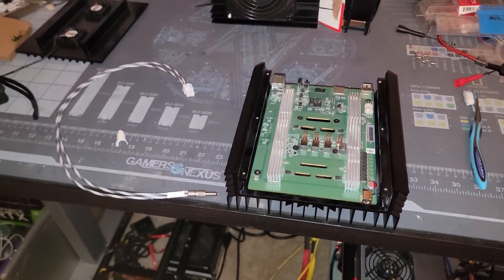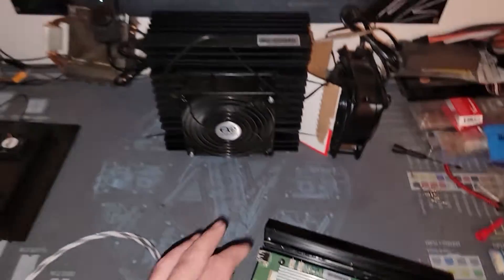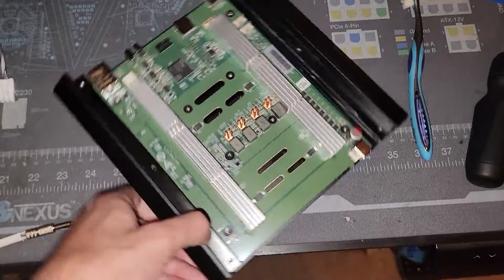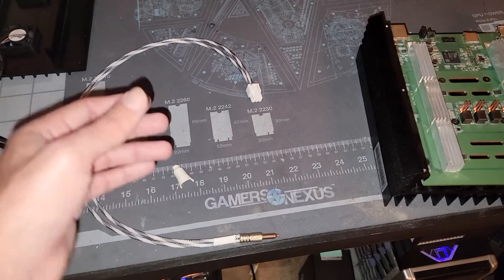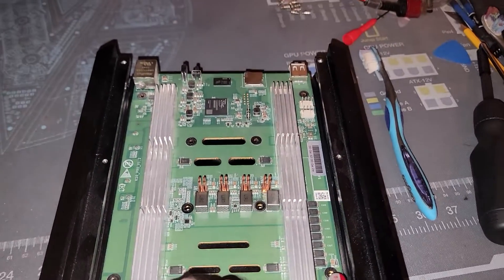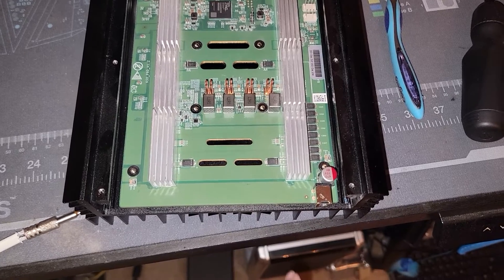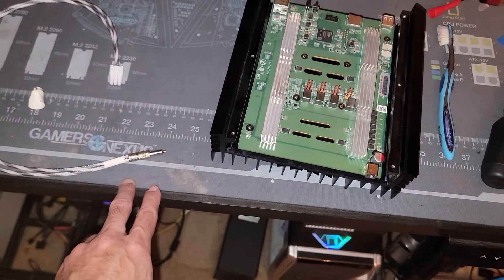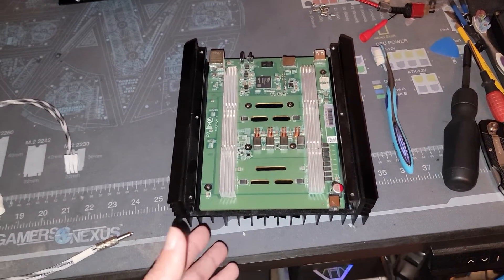Melted IceRiver KS0 Pro Barrel Plug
Livestream with @madelectronengineering Rick, where we talked about why these cables are melting due to users Overclocking their Iceriver KS0 Pros without proper cooling or understanding of the differences in Amps needed between 19v and 12v power.